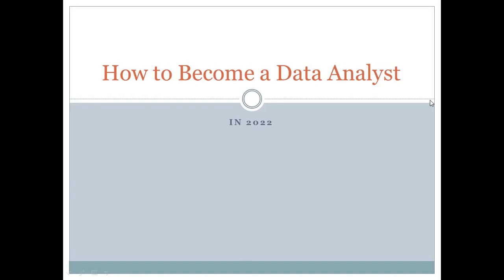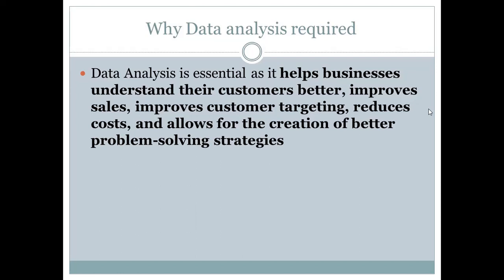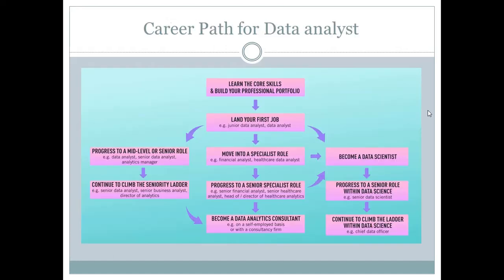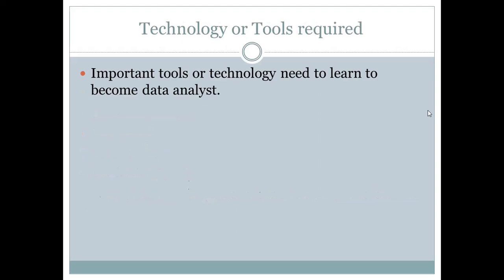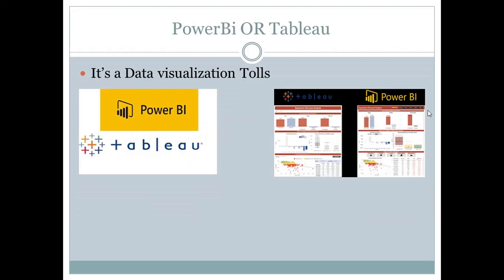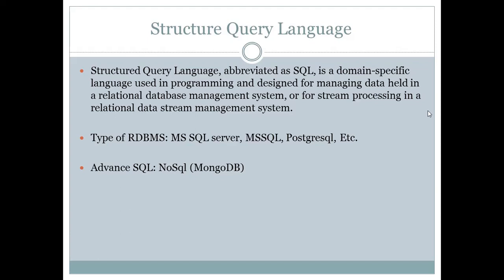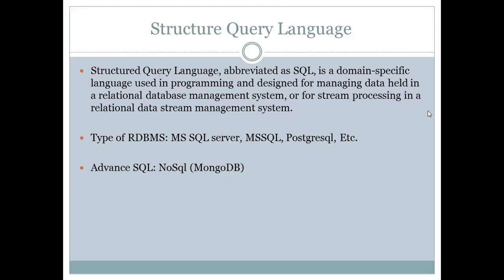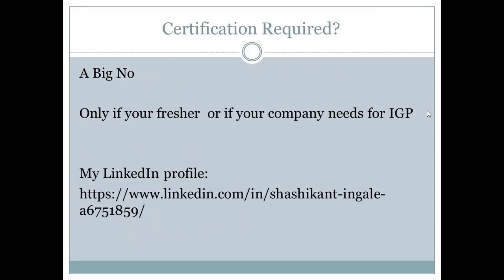How to become a data analyst in 2023 with zero investment